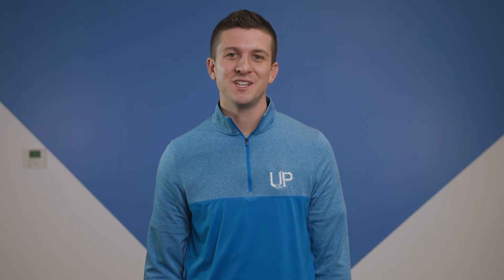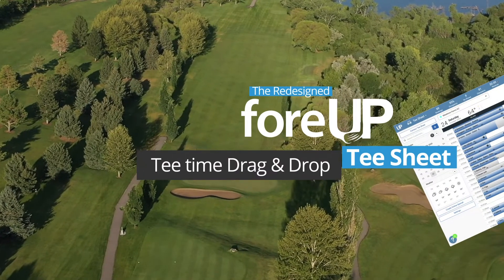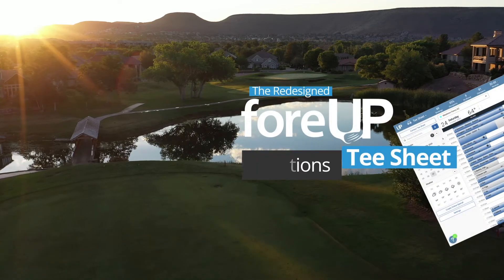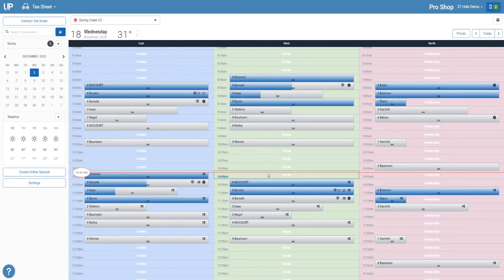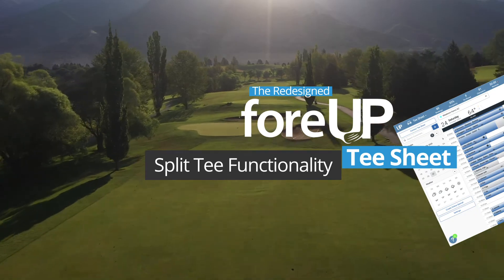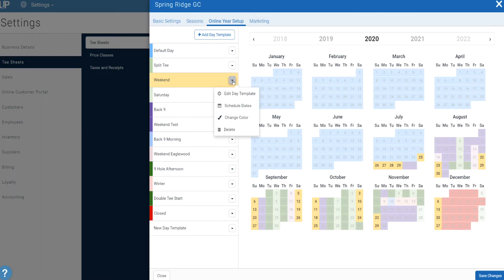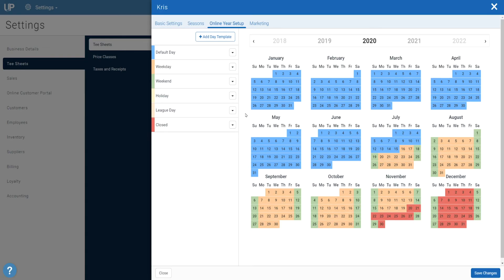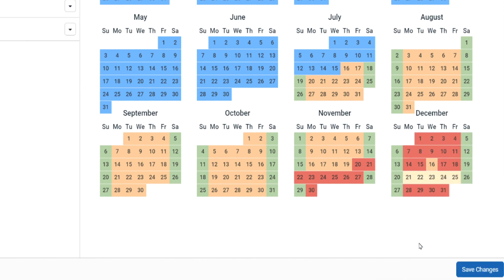The Redesigned foreUP Tee Sheet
The new tee sheet from foreUP is built for speed, flexibility, AND money making. With tools deliberately built to speed the time of your transactions and find new ways to make money on your tee sheet, the new release of the original cloud-based tee sheet has set a new standard for tee time software.